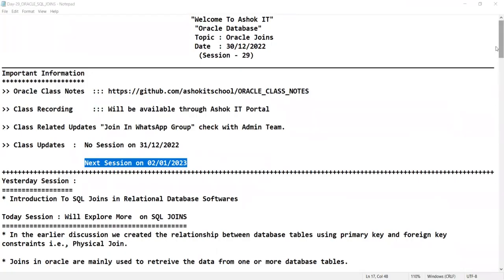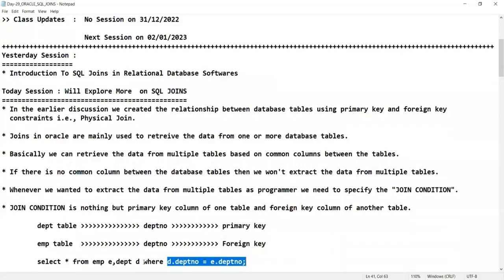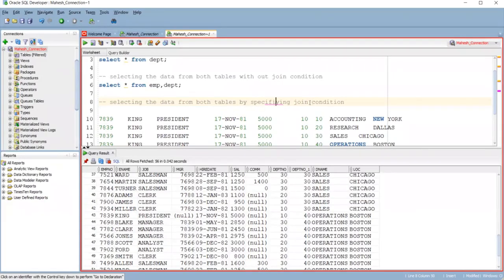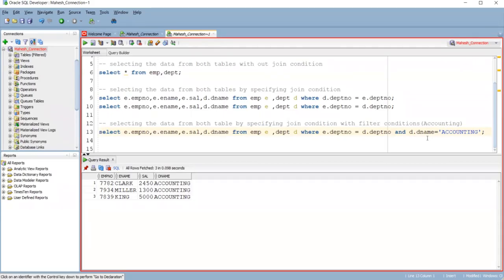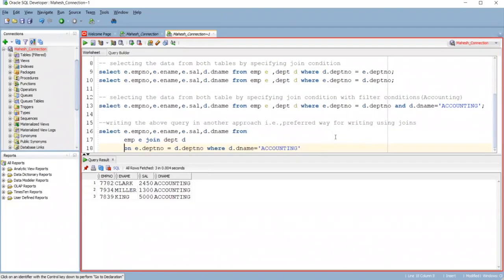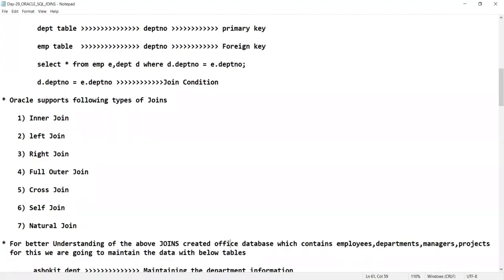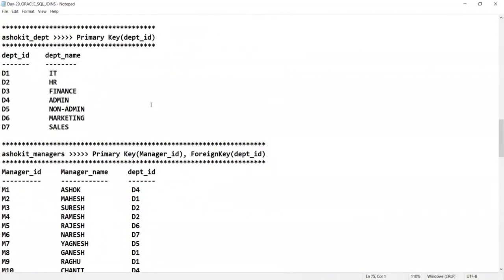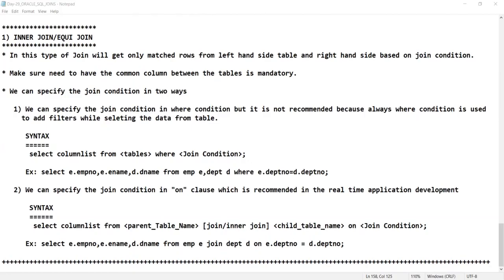Oracle Database Session 29